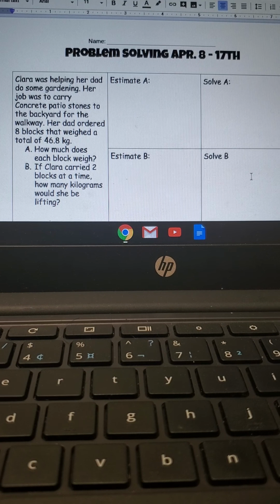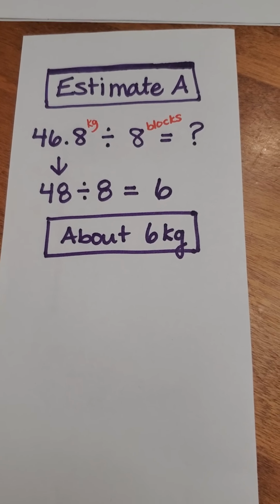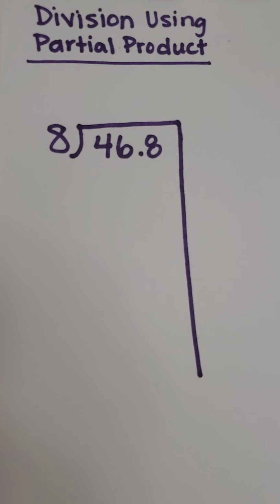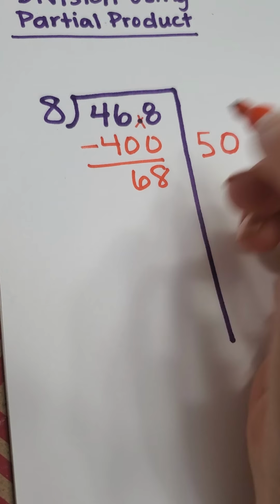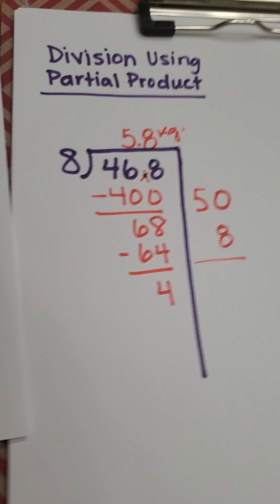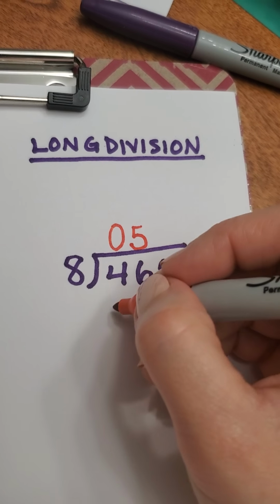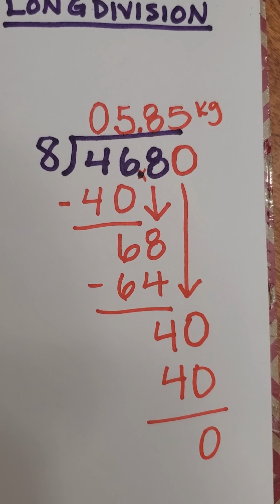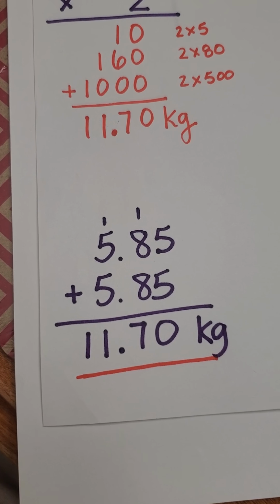April 9, 2020